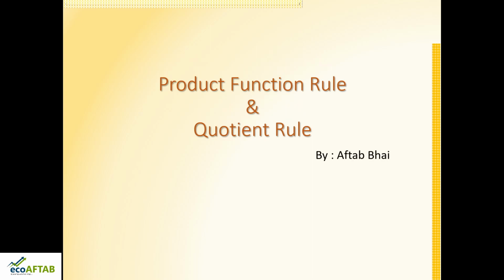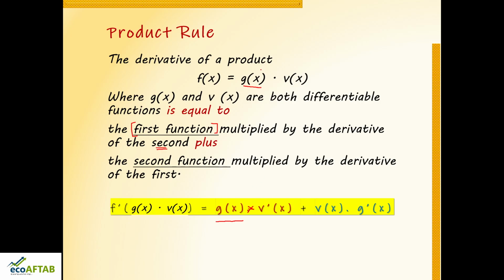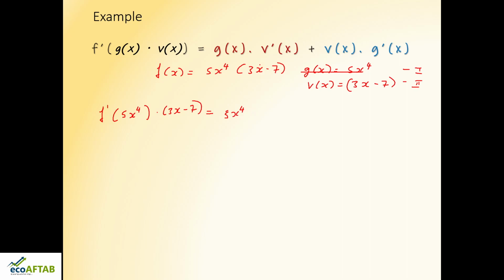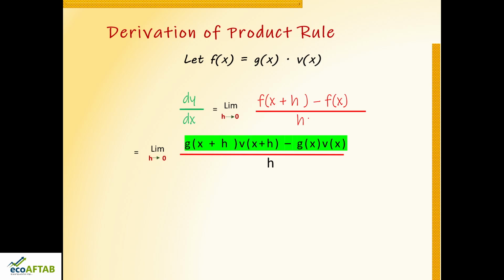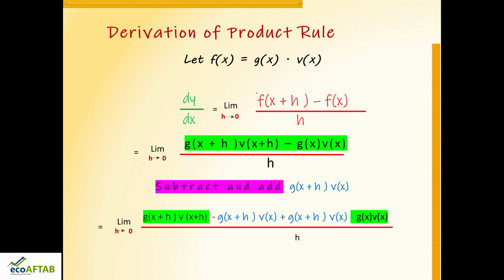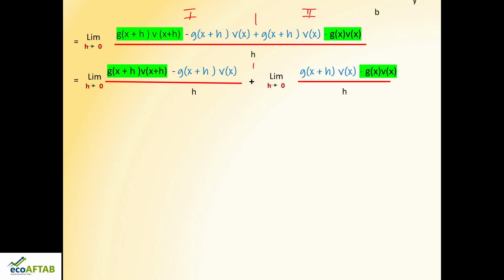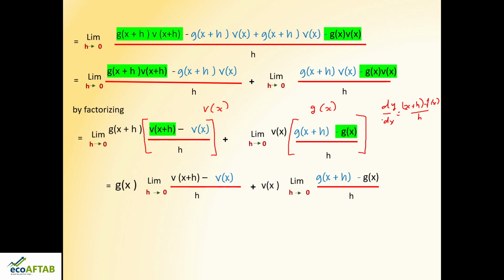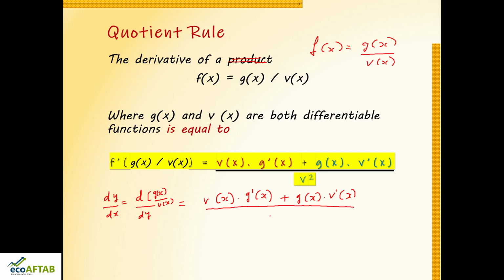11. Product Rule and Quotient Rule of Differentiation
In this session we will know about the formula of Product rule and Quotient rule of derivative. Here an effort is also made to derive the formula of product rule.
00:01 Introduction
01:20 Product Rule
03:10 Numerical Example
07:38 Derivation of Product rule formula
16:32 Quotient Rule